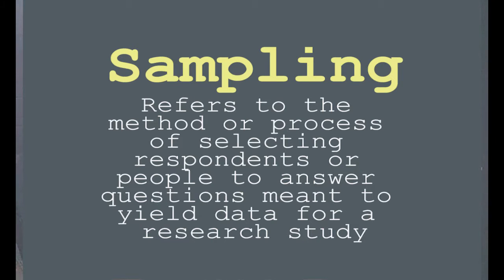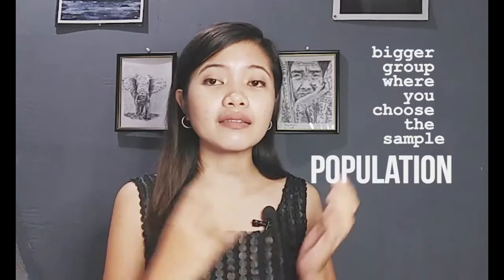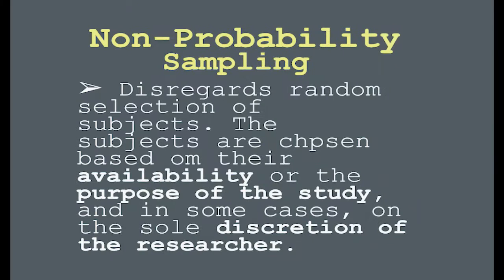RWseries: Sampling Techniques